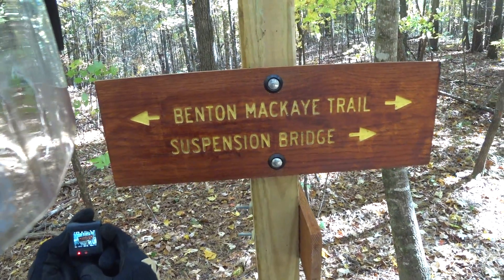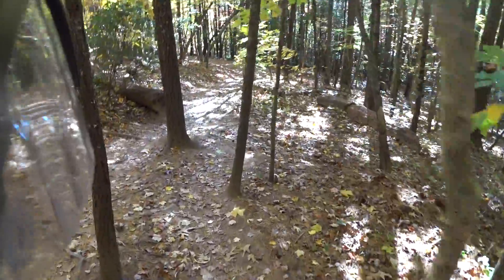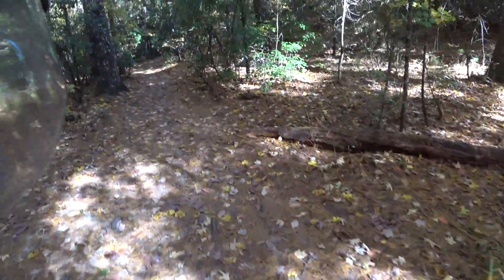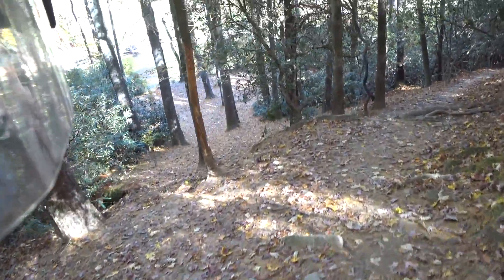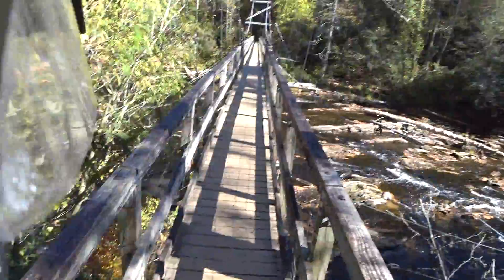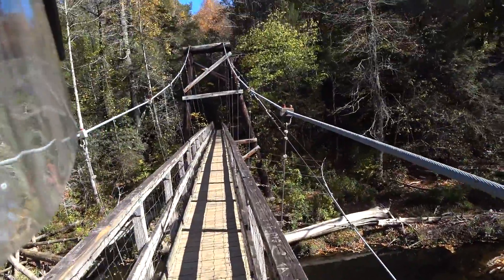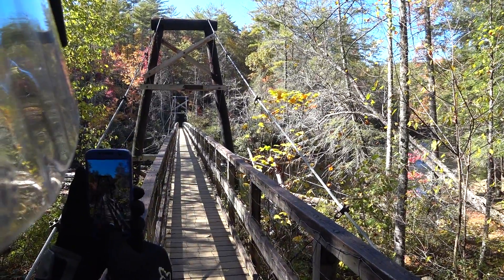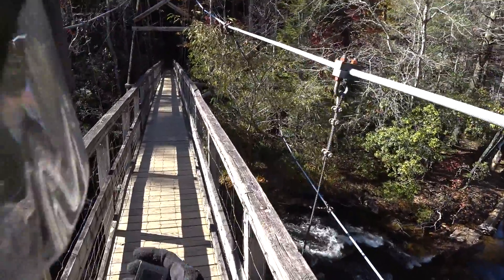Hiking down to the Swinging Bridge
Here is the walk down through the woods to the swinging Bridge.